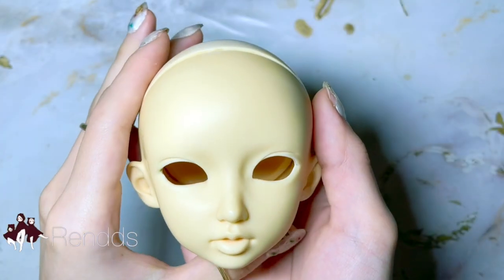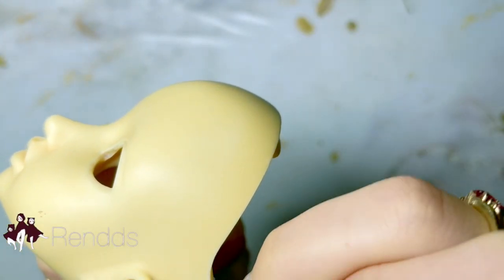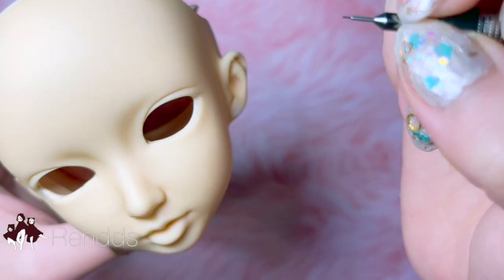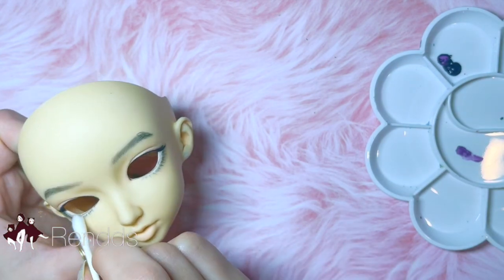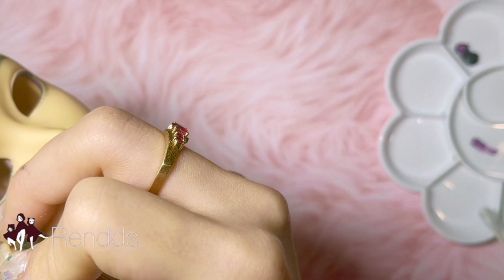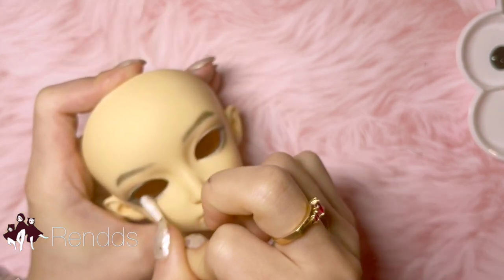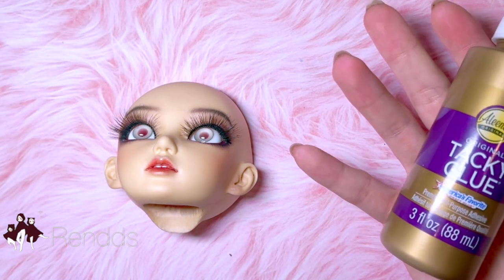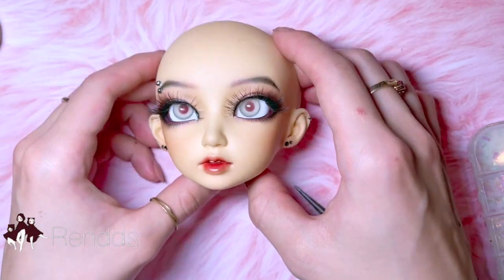【Dolls】Customizing a Grandma BJD CP Delf Luts Ball-jointed Doll Soony Over 10 years old! :)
Connect With Rendds Around the Web
¨¨¨°º☆º°¨¨¨¨¨¨°º☆º°¨¨¨¨¨¨¨°º☆º°¨¨¨¨¨¨

Ending Music: Gymnopedie No. 3 - Wahneta Meixsell This video is about rushton clean up